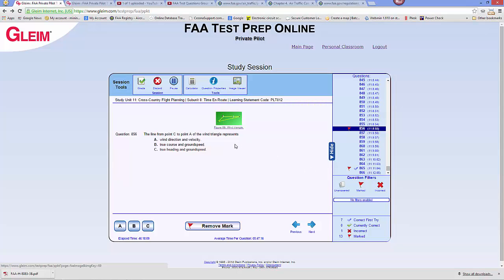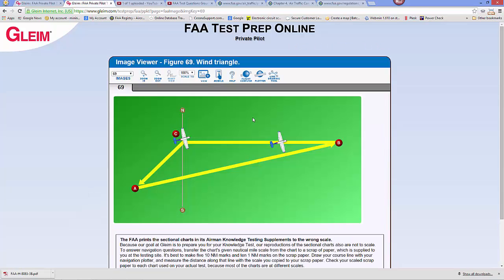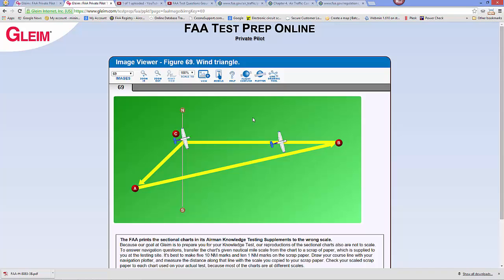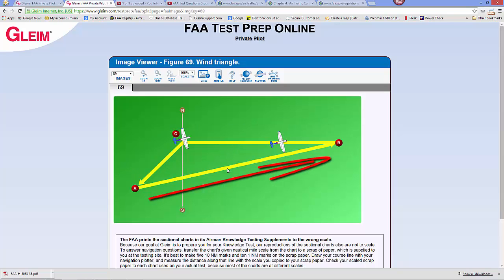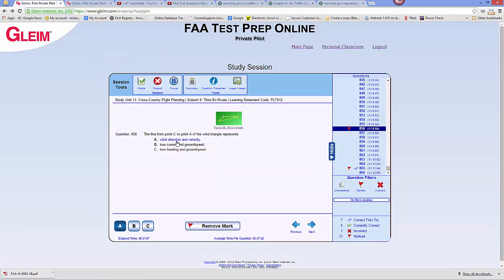FAA Test Question Wind Triangle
Wind Triangle FAA Test Question 11.8.55